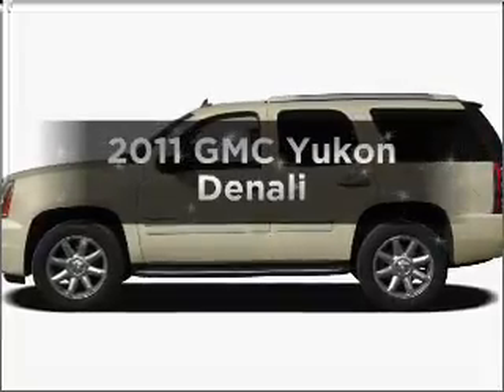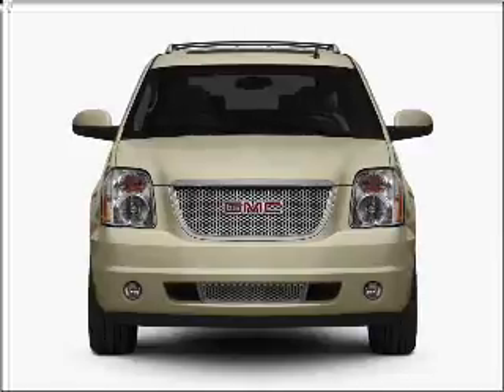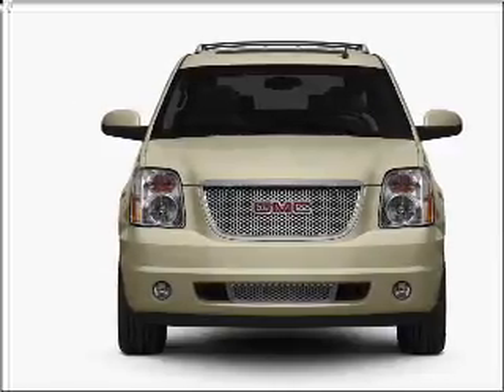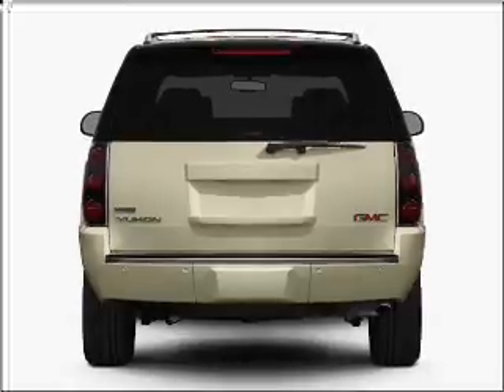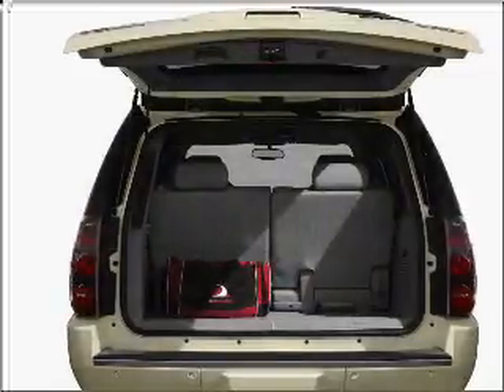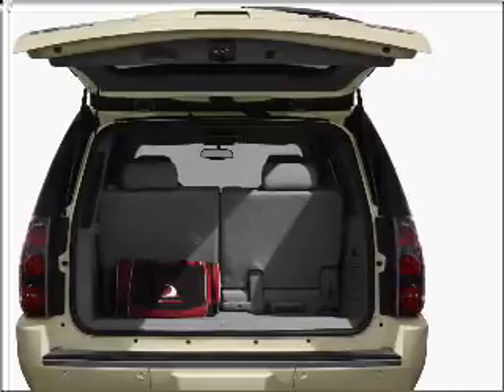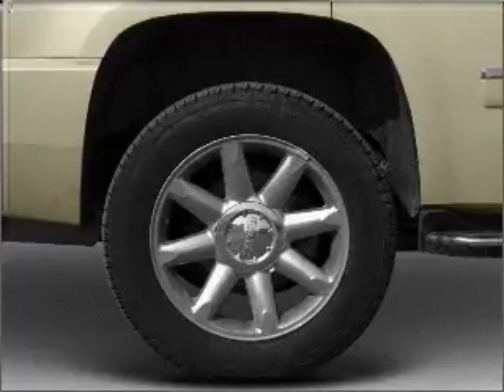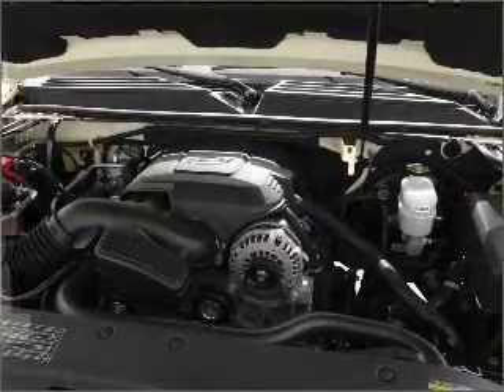2011 GMC Yukon - Buford GA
Year: 2011
Make: GMC
Model: Yukon
Trim: Denali
Engine: 6.2 liter 8 cylinder 16 valve
Transmission: 6-Speed Automatic
Color: Pure Silver Metallic
Mileage: 0
Address:
4228 Buford Drive